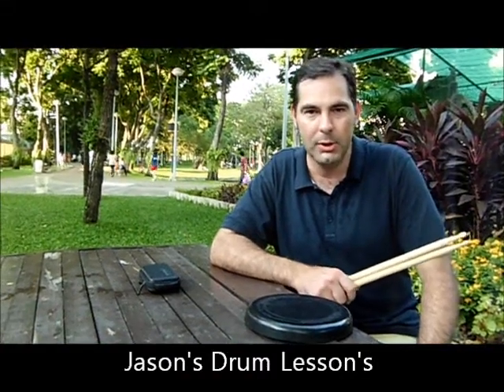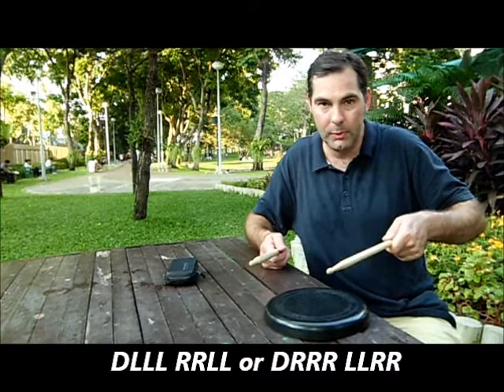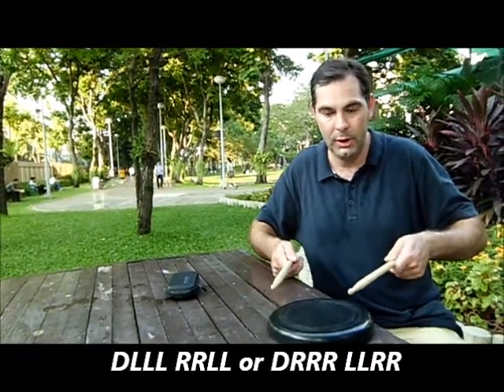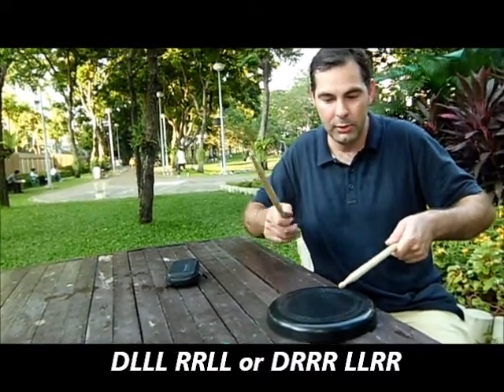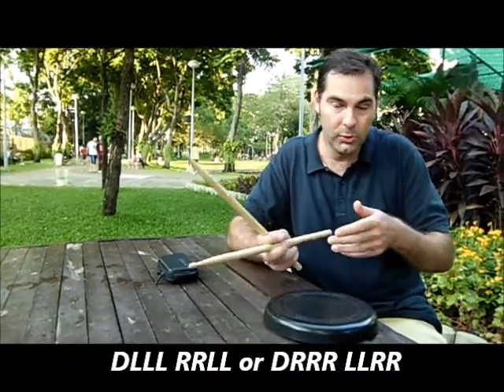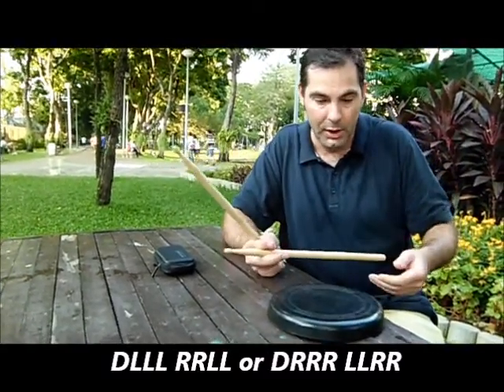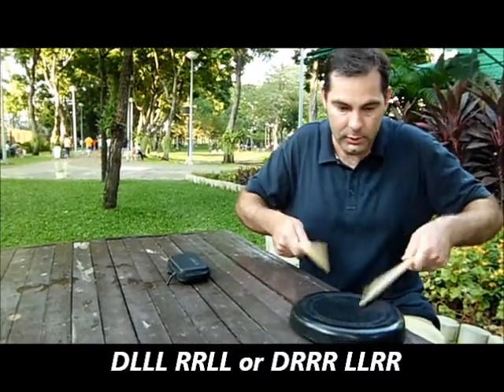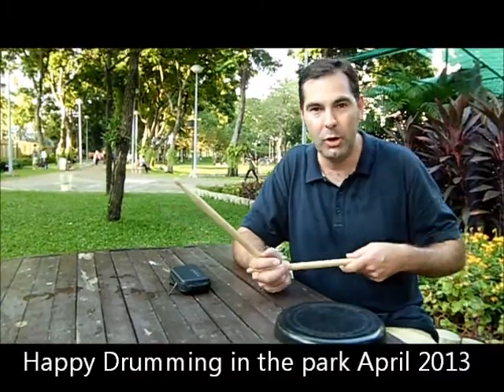Drum Lesson - Developing your week hand.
In the video the D= double, play both hands together ok. and then the L = Left hand and  R= Right hand.I hope this helps your drumming. I was playing around trying to think of a rudiment to make my left hand work a bit harder. You can come up with your own ideas as well. Maybe you can play this one I demonstrate and add some accents to it if you like.